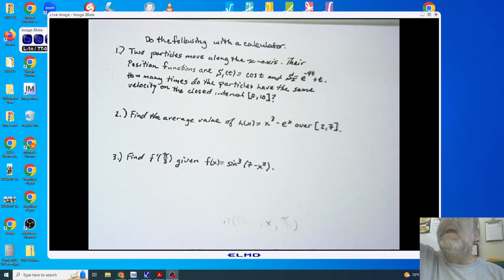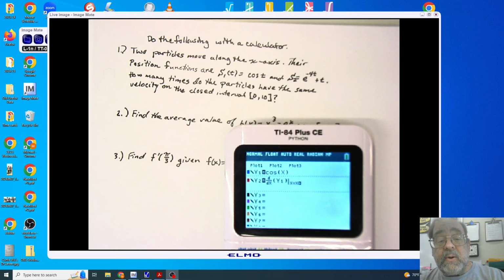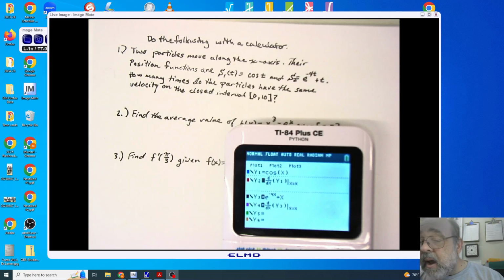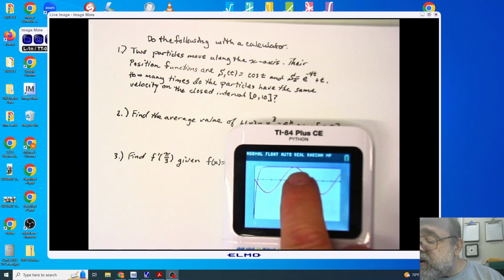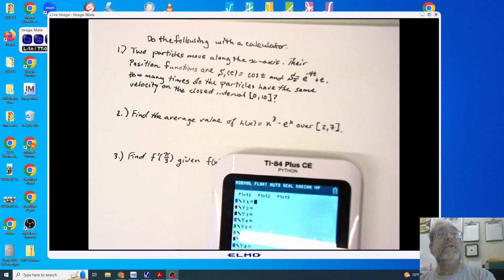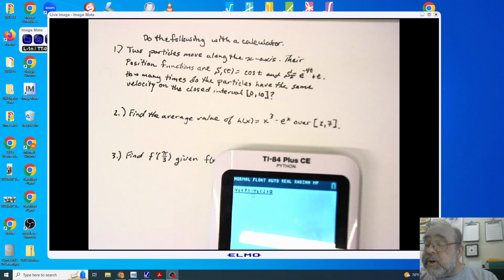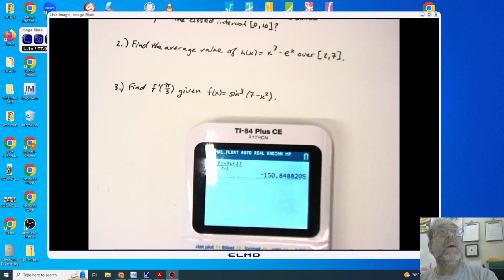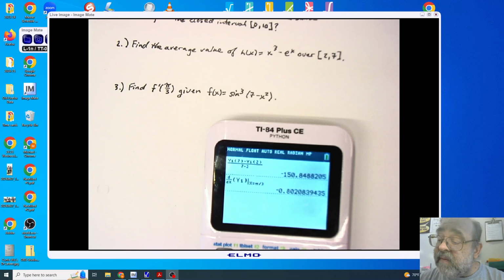Warm up for 10 15 & 16 2024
In this video I review finding a derivative graph given a primary function, finding an average rate of change, and finally a derivative of a function at a given value.